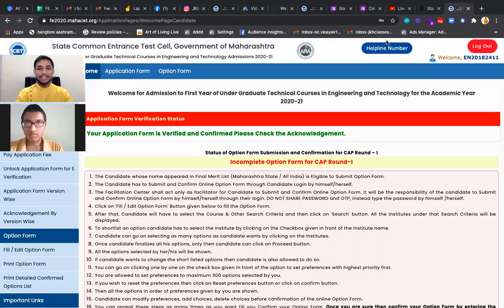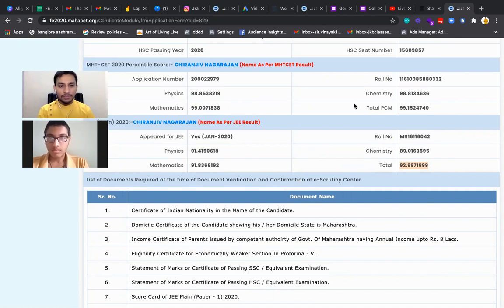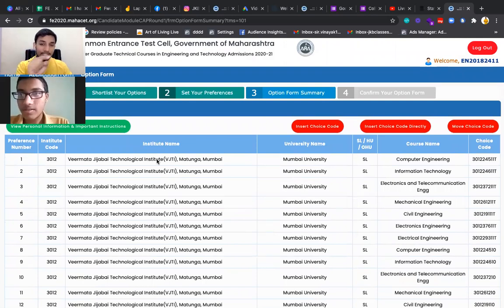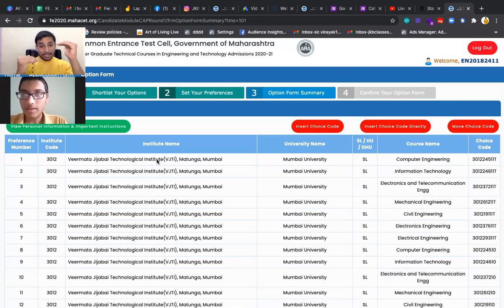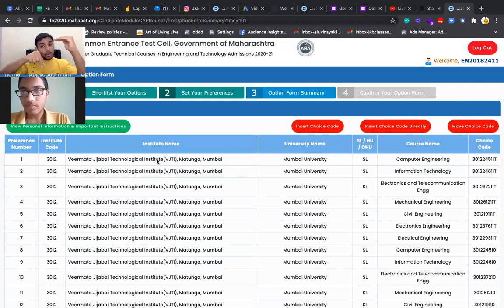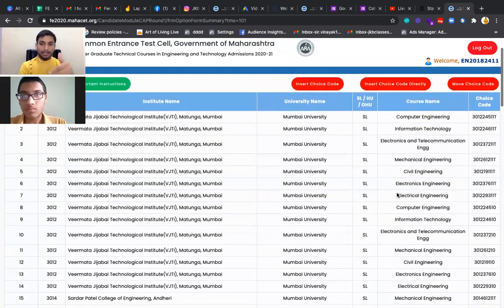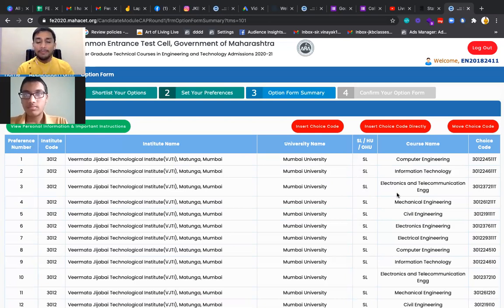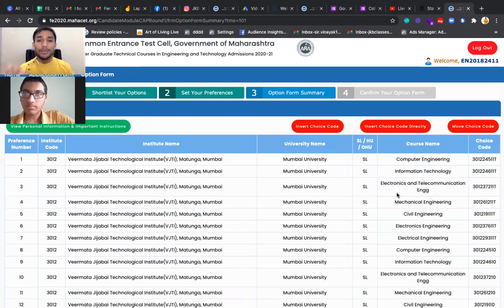HOW TO FILL OPTION FORM : CAP ROUND, Live Option for filling session for VJTI College : TFWS Seat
Engineering Admission Counselling by Prof. Vinayak Shete
Mumbai University
✅ CAP Rounds, Cut-off, OPTION Form & All Documents 🔥🔥🔥
✅ College Ranking Webinar😍
✅ 65+ Engg. Colleges in Mumbai University 🏛️
✅ CS vs IT vs AI&ML vs AI&DS vs IoT (25+ Engineering Branches) ✈️
✅ Grades, Placement 💰 & Location
✅ ARC, SC & FC Centers 🏃‍♂️🏃‍♀️
✅ TFWS/EWS/Category Seat👍
JKB Education
Fill out this Google Form & Enrol Now